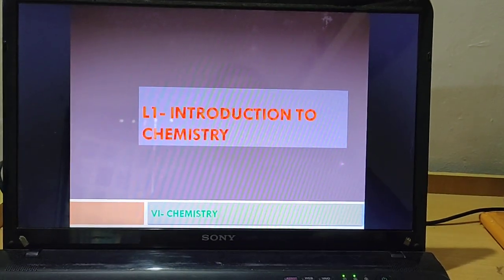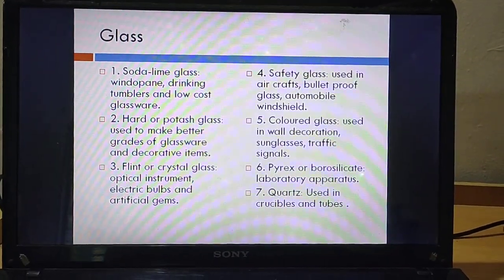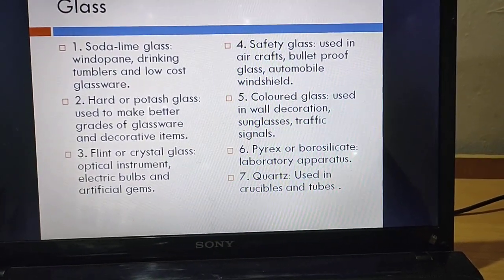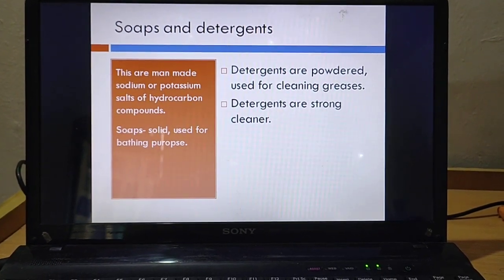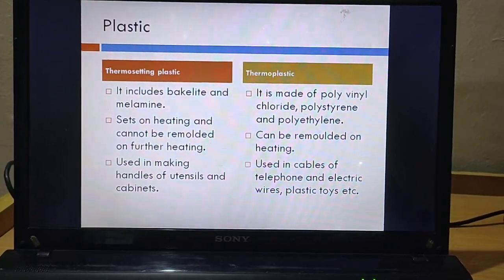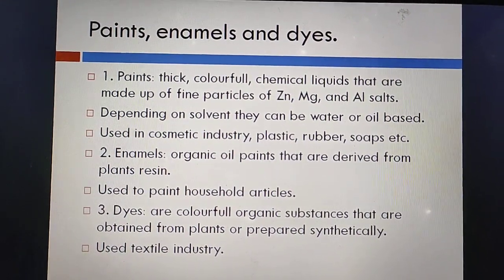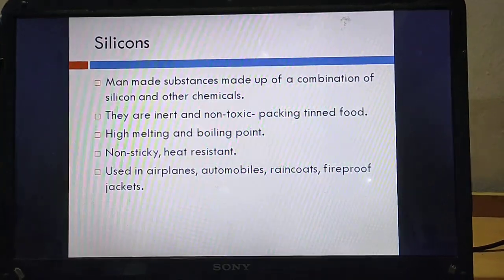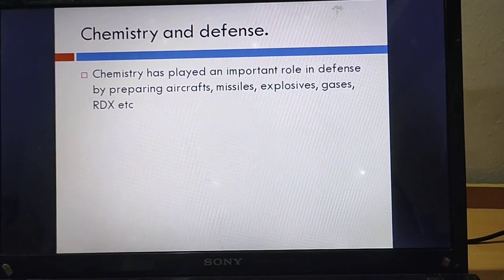L1- Introduction to Chemistry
It explains about glass, plastic, paints enamels, dyes, silicon and Chemistry in defence.